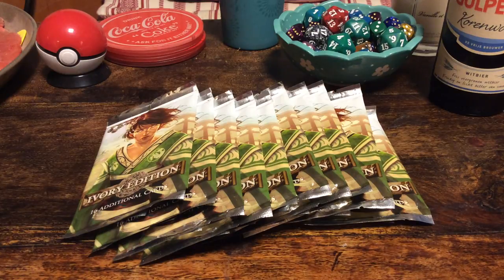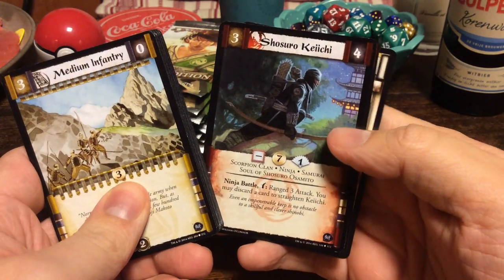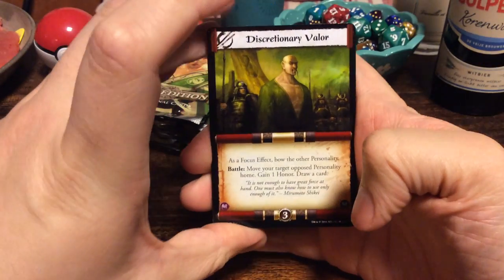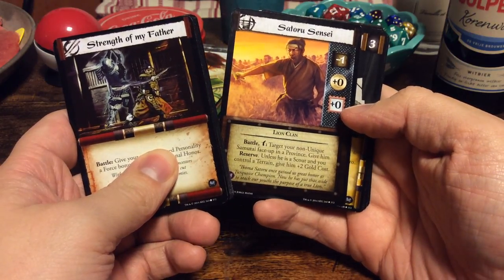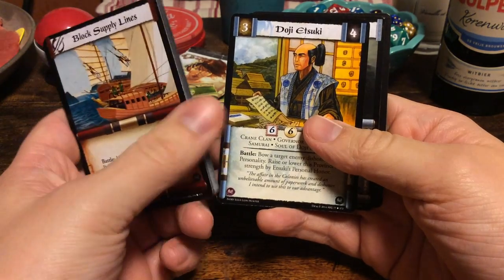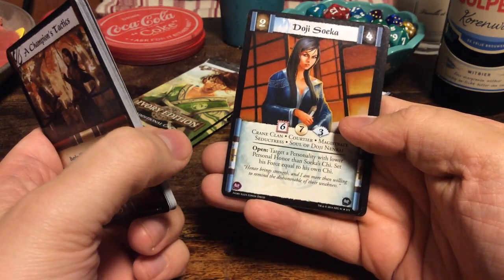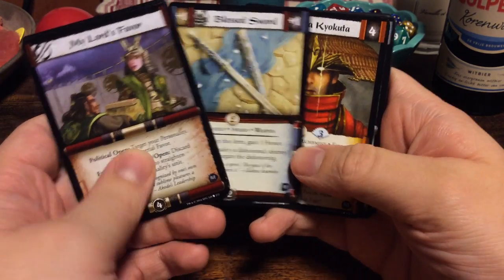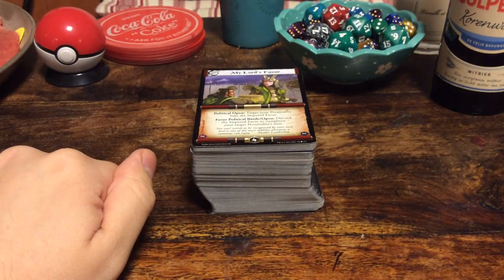Legend of the Five Rings: Ivory Edition!!